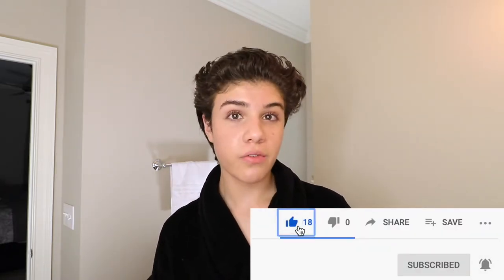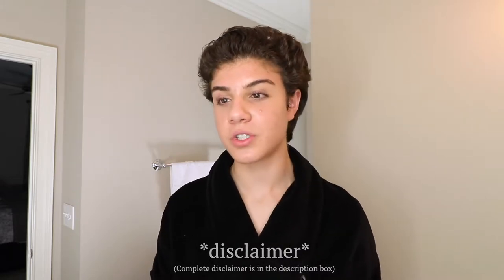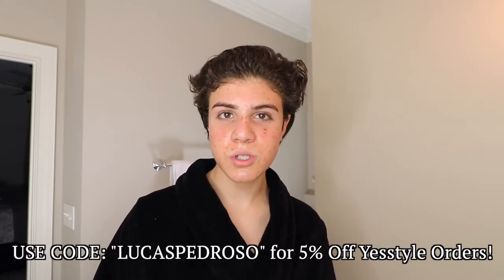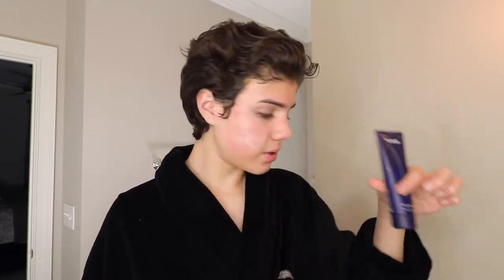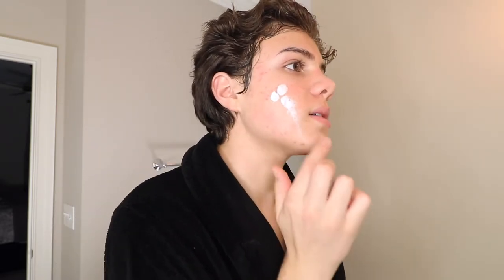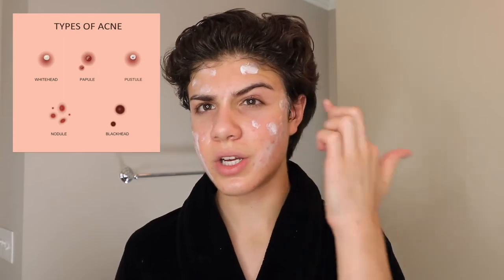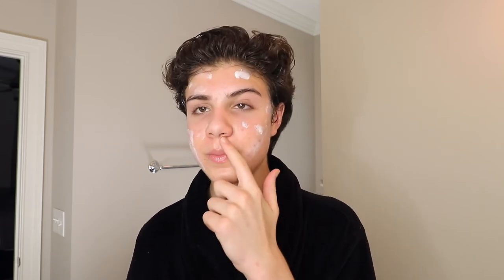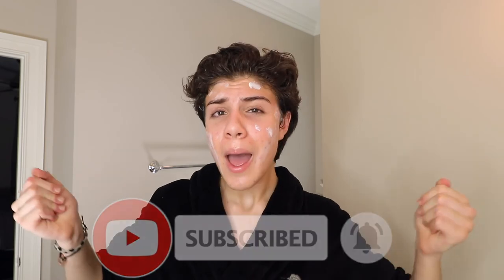SUMMER TEEN SKINCARE ROUTINE| Get GLOWING Skin!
Summer Teen Skincare Routine using Curology and Korean Skincare!

Code "LUCASPEDROSO" for a discount on your YESSTYLE ORDERS!

Please keep in mind I am not a dermatologist, esthetician, a specialist, or any sort of professional. All the information I share is based on research I have personally done, and all the knowledge I have accumulated over time. I do not ever claim to know more than anyone, or that my opinion should be prioritized. If you ever have questions about your skin, your products, or need a diagnosis consult a professional. If I state something that is contrary to what a professional has advised you to do, disregard my statement and follow your professional advice. My channel is solely here to spread the research I have done, and hopefully teach you something new.